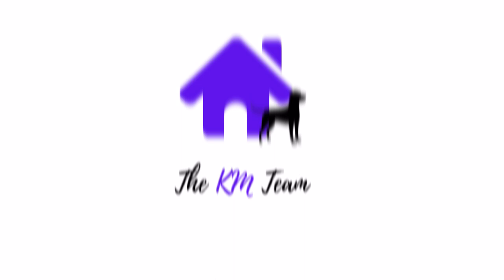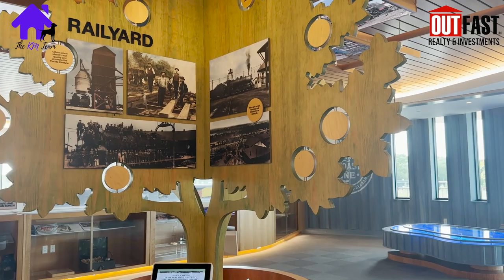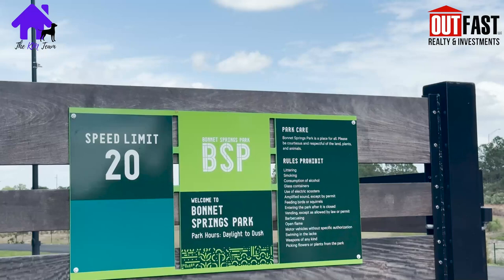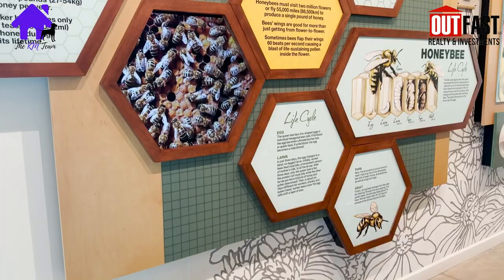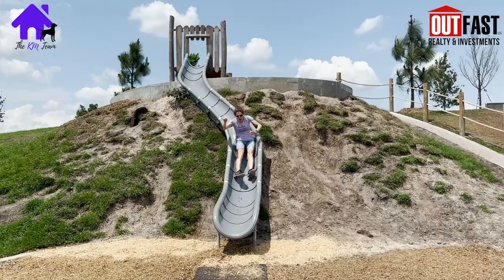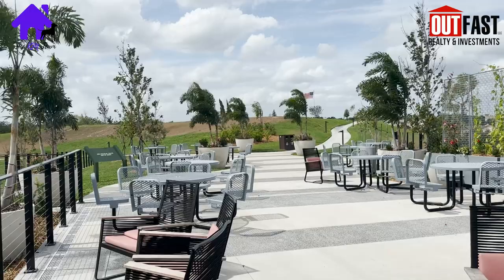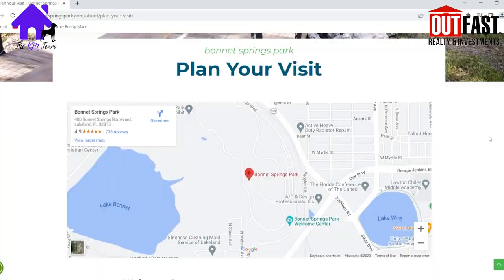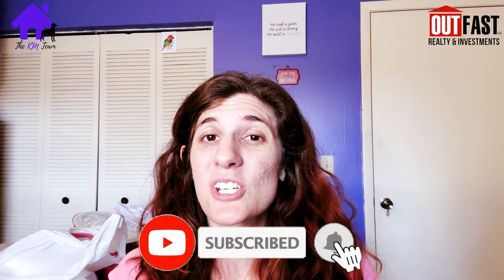Bonnet Springs Park | Lakeland, FL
If you're looking for fun things to do in Lakeland, make sure to stop by Bonnet Springs Park. Bonnet Springs is conveniently located in Downtown Lakeland, in Polk County, Florida. It seriously has something for everyone, and is accessible for people with all abilities. A trip to Lakeland, FL wouldn't be complete without a stop at Bonnet Springs Park.

Ready to make a move to the Tampa area?
If you aren't ready to buy a home, but still think my videos are helpful, of course I'd love for you to share, but also if you feel inclined, you can buy me a coffee (or a book!)
Hi! I'm Kaitlyn, a Real Estate Agent in the Tampa Bay area, born and raised right here in the Riverview area. I love to help people find the home of their (and their dog's) dreams. I also love crafts, yoga, and auto sports (mostly drag racing).